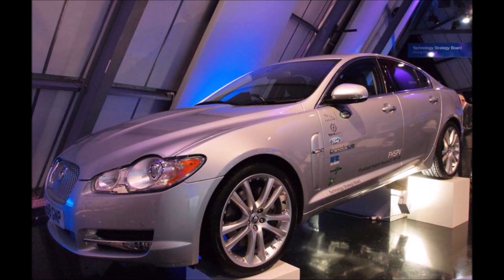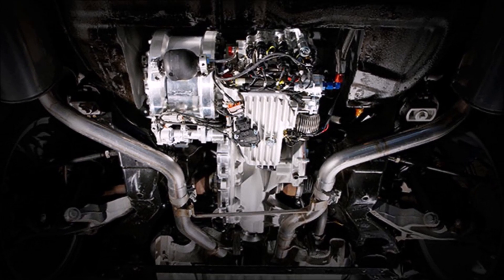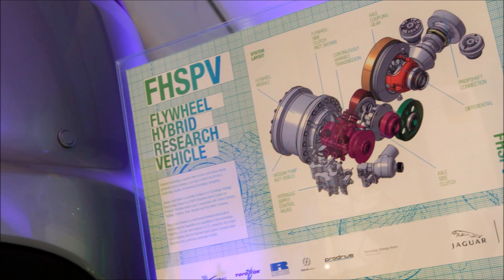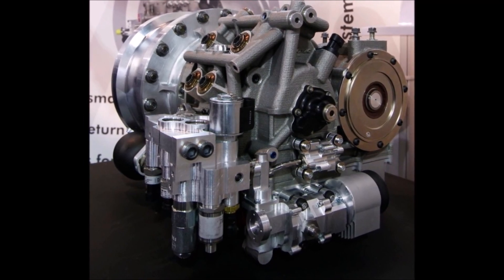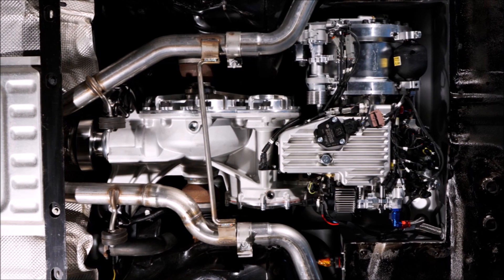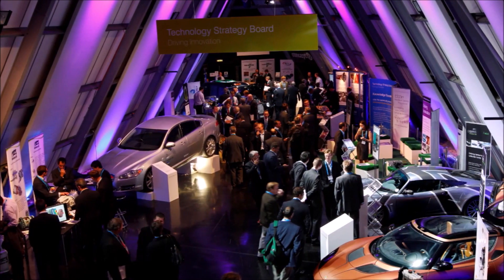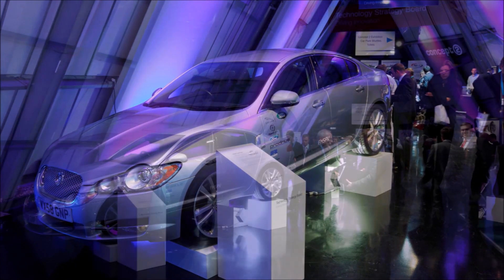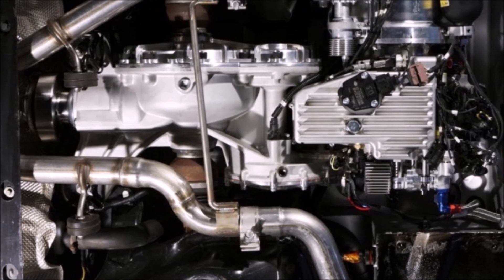The Jaguar XF Hybrid Flop of 2010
Jaguar attempted to produce a Flybrid (flywheel based generator to produce 80bhp) in 2010, but it failed due to the cost of actual Hybrids dropping and stop/start technology becoming mainstream